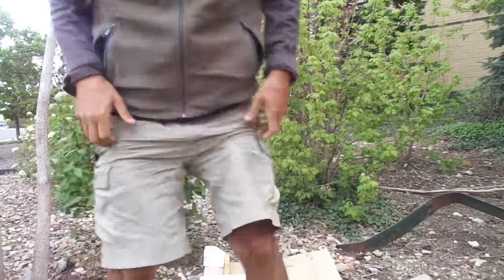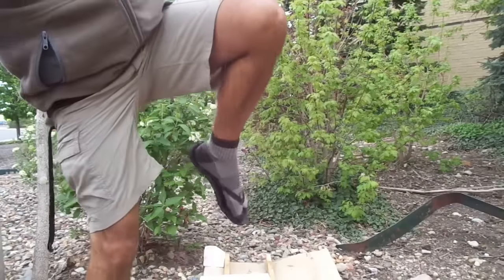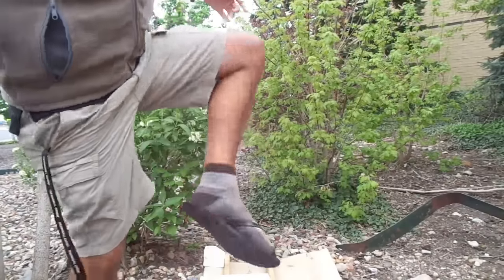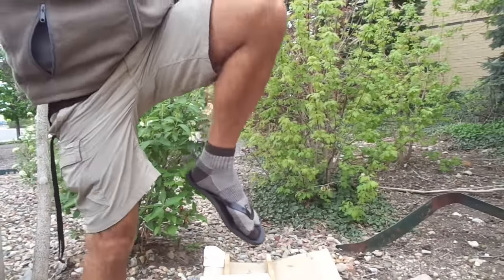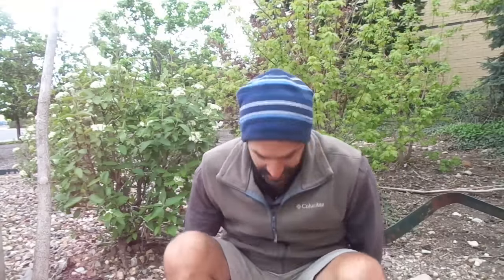Minimalist Shoes in the Cold and to Hike with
Here is a talk about hiking barefoot and wearing flip flops in the cold weather.